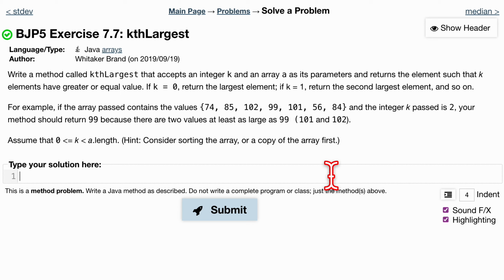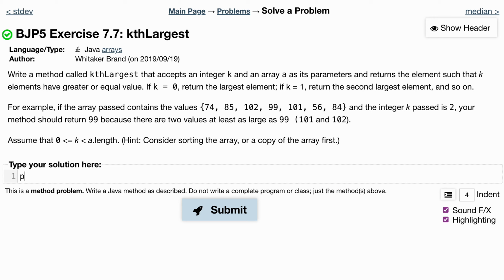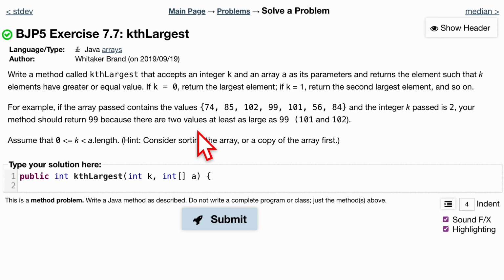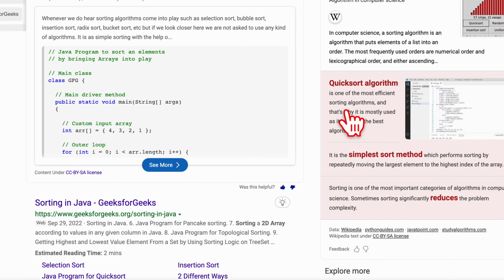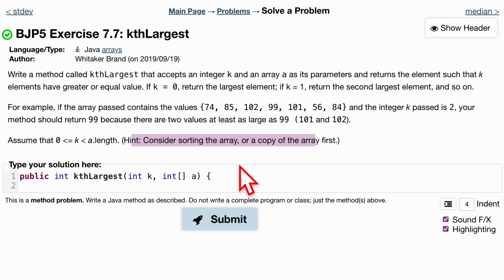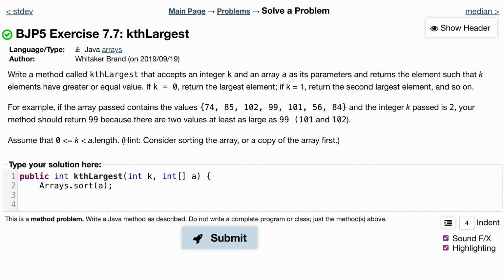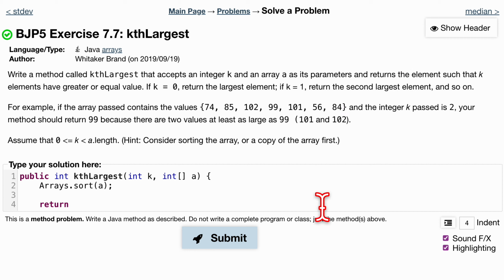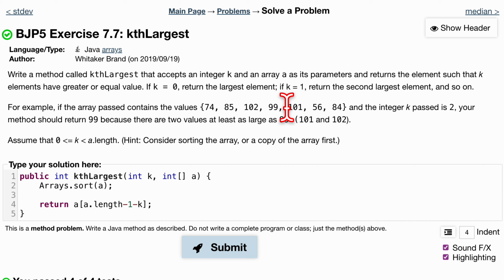Java Practice It | Exercise 7.7: kthLargest | arrays, array basics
Question:
Write a method called kthLargest that accepts an integer k and an array a as its parameters and returns the element such that k elements have greater or equal value. If k = 0, return the largest element; if k = 1, return the second largest element, and so on.

For example, if the array passed contains the values {74, 85, 102, 99, 101, 56, 84} and the integer k passed is 2, your method should return 99 because there are two values at least as large as 99 (101 and 102).